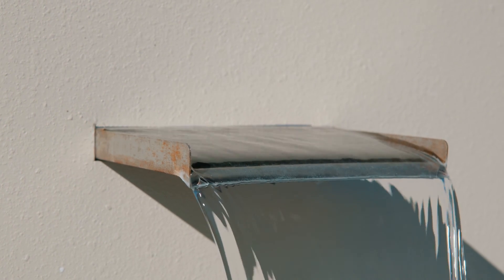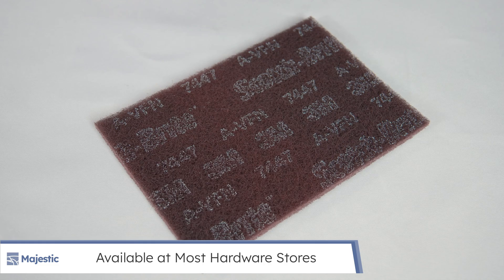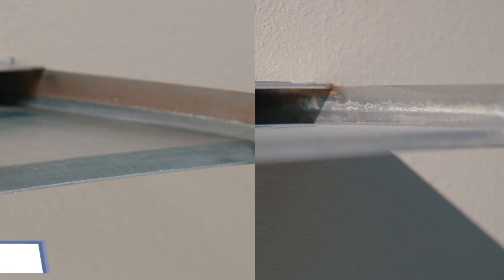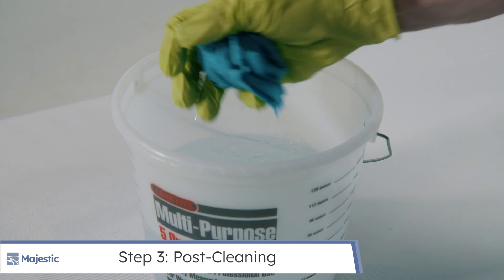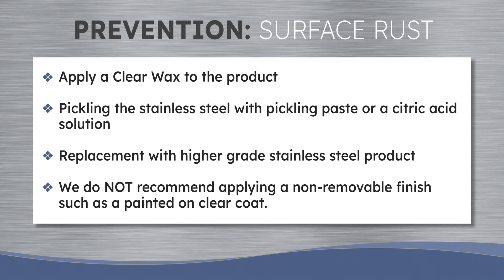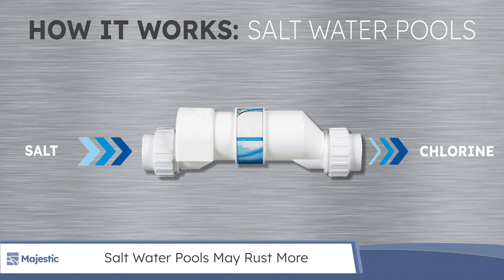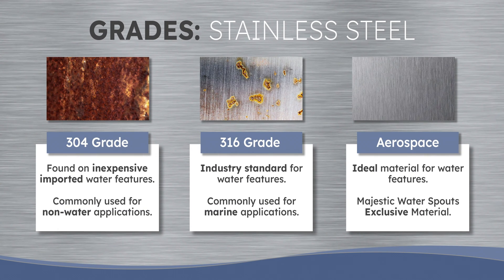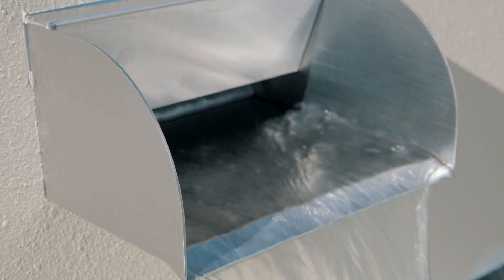HOW TO: Remove Rust & Calcium from Stainless Steel Pool & Fountain Scuppers, Spillways & Spouts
Learn how to remove and prevent rust from reforming on stainless steel water features in pools and fountains.  Stainless Steel scuppers, spillways, waterfalls and spouts are popular in modern pools and fountains, but do require maintenance.

These processes and tips are also useful for calcium and hard water deposit/spot removal on stainless steel!

This tutorial is also useful for rust removal on many other stainless steel pool & fountain products that do NOT have a coating on top of the raw stainless steel material, including:
- Pool stair handrails
- Pool Ladders
- Fountain Basins
- Splash Pad Parts

To purchase Scotchbrite pads:

Majestic Water Spouts offers kits for cleaning rust from stainless steel water features, or do it yourself with your own supplies!

This video explains how to remove and prevent rust on brushed stainless steel products.  Also WHY stainless steel rusts.  Many times stainless steel will rust in pools and fountains because lower grade (304) stainless steel is used in construction.  Also, poor construction methods with better materials (316 or Aerospace) create the opportunity for corrosion!

0:00 - Gross Rusty Scuppers
0:15 - Cleaning Materials & Kits
0:34 - Step 1: Pre-Cleaning
0:56 - Step 2: Rust Removal & Refinishing
1:15 - Step 3: Post-Cleaning & Results
1:26 - Surface Smoothness
1:37 - Rust Prevention Tips
1:47 - Reasons SS Rusts
2:19 - Grades of Stainless Steel
2:45 - Purchase from Majestic Water Spouts!